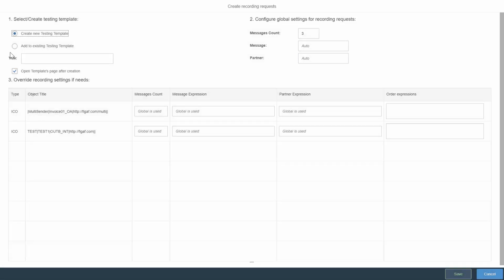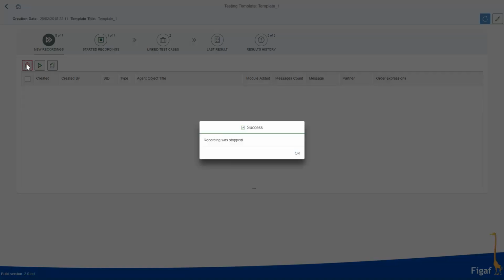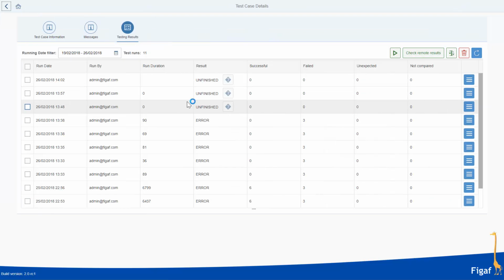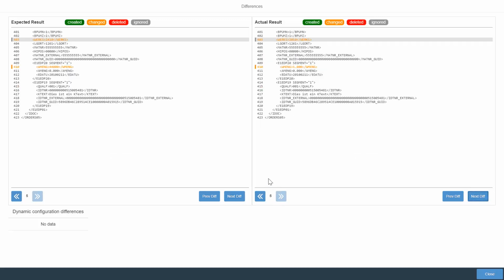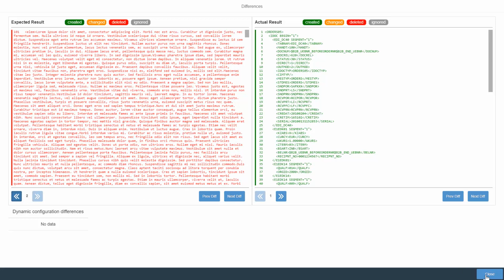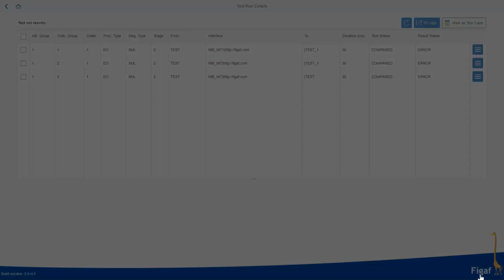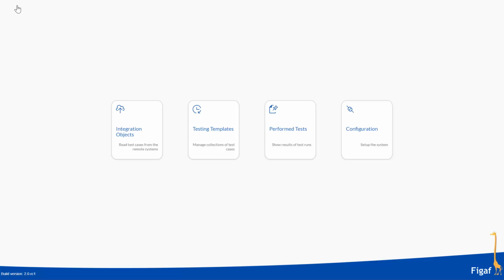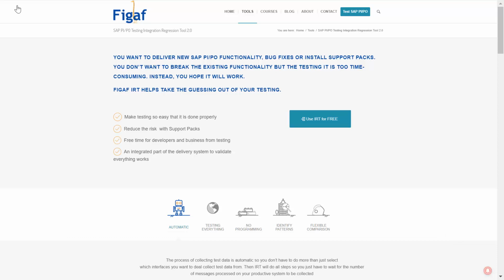OpenUI5 demo application: Figaf IRT a SAP PI/PO testing application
For the UI5Top5 2018 we wanted to share what we had done with OpenUI5.
Most of the application is tables and actions on those tables but we do have an option to view differences in Documents both in a normal comparison and a HEX difference. This makes it easier for users to find the errors.

If you want to try the application self to test how to use your own SAP PI/PO application you can get at free version